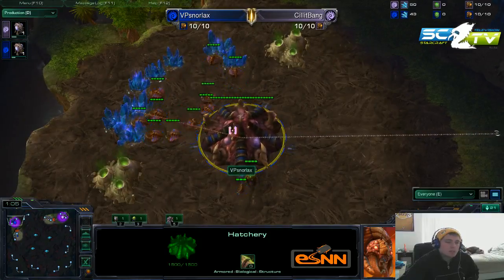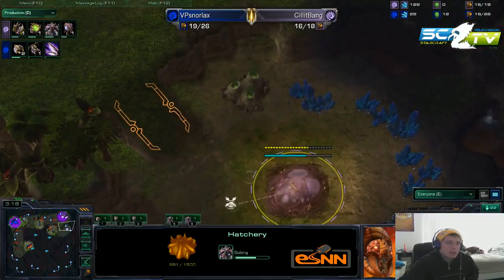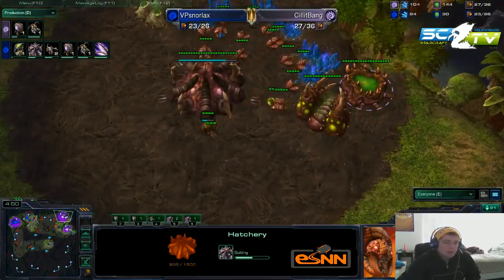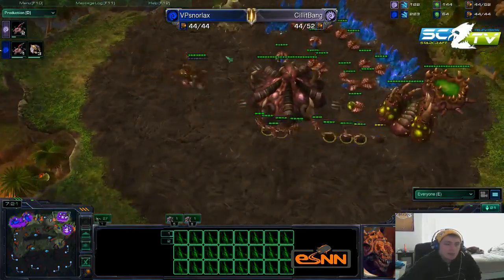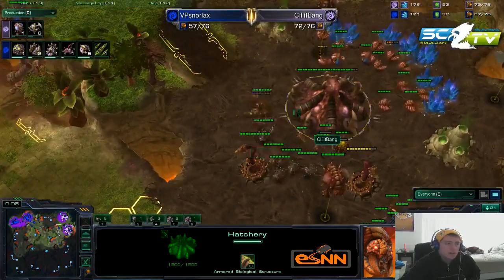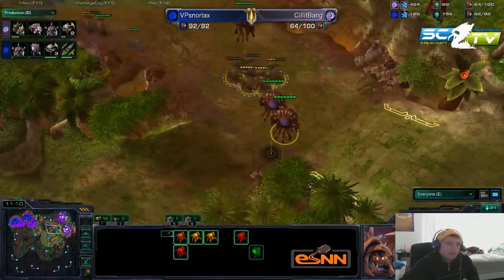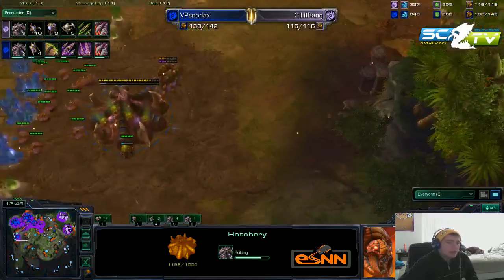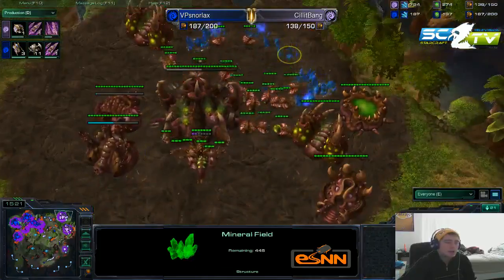TL 2k Map Open R5 ZenexSikari(Z) vs CillitBang(Z)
TL 2k Map Open R5 ZenexSikari(Z) vs CillitBang(Z) -- Starcraft2, Cheeseheadlogic, IINcheezhead, RUcheezhead, cheezheadRU